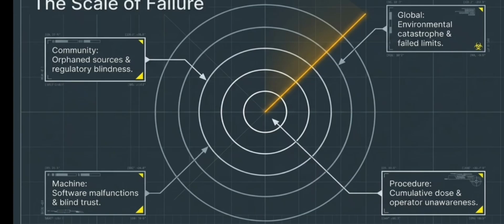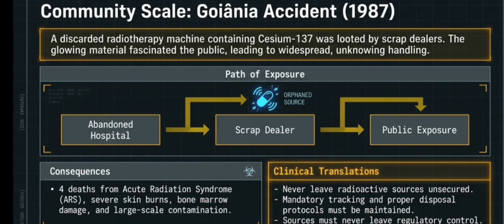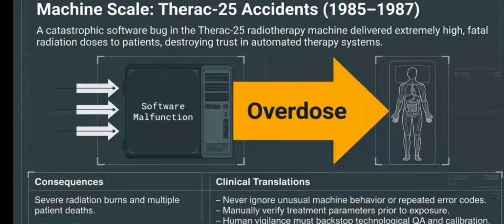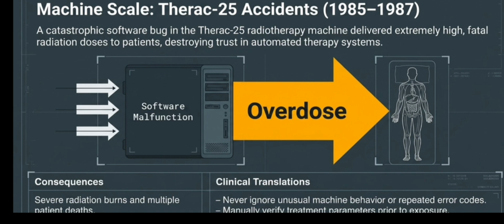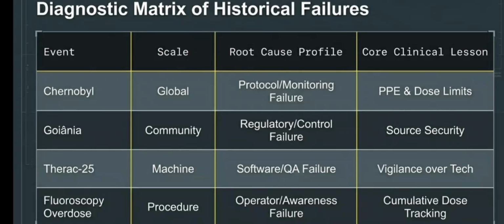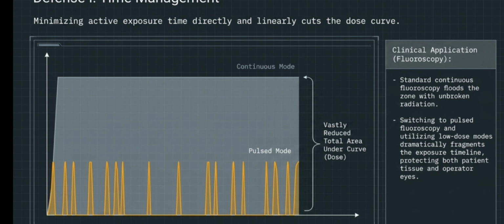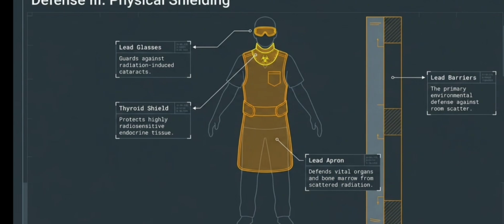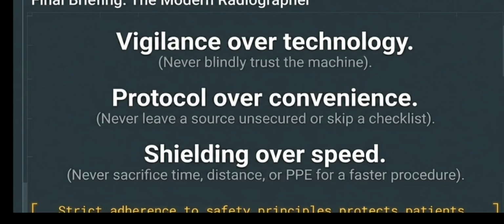Real-Life Radiation Hazard Case Studies | Lessons Every Radiographer Must Know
Radiation saves lives every day through diagnostic imaging, radiotherapy, and interventional procedures. But when radiation safety protocols fail, the consequences can be catastrophic. In this video, we explore real-life case studies of radiation hazards that changed the world of medical imaging and radiation protection forever.

📌 Topics Covered:
✔️ Chernobyl Nuclear Disaster (1986)
✔️ Goiânia Cesium-137 Accident (1987)
✔️ Therac-25 Radiation Therapy Overdose Cases
✔️ Fluoroscopy Overexposure Injuries in Hospitals
✔️ Deterministic vs Stochastic Effects of Radiation
✔️ Acute Radiation Syndrome (ARS)
✔️ Importance of ALARA Principle
✔️ Time, Distance, and Shielding Concepts
✔️ Radiation Protection for Radiographers & Healthcare Workers

This video is essential for:
🎓 Radiology Students
🎓 Radiographers
🎓 Medical Physicists
🎓 Radiation Safety Officers (RSO)
🎓 Radiotherapy Professionals
🎓 Healthcare Workers

Understanding past radiation accidents helps us build a stronger radiation safety culture and protect patients, staff, and the public from unnecessary exposure.

• Radiological Physics
• Radiation Protection
• Medical Imaging
• Radiotherapy Concepts
• Medical Physics Education